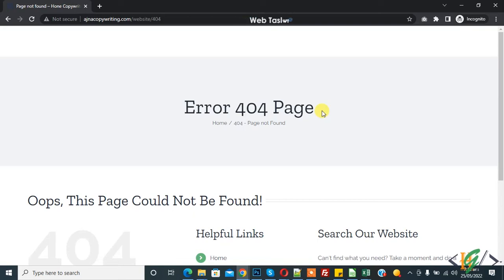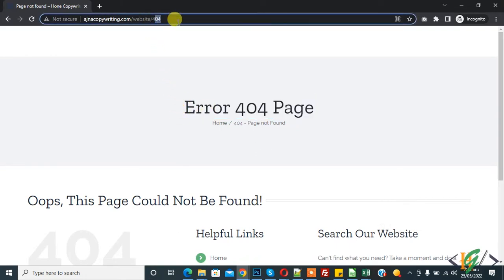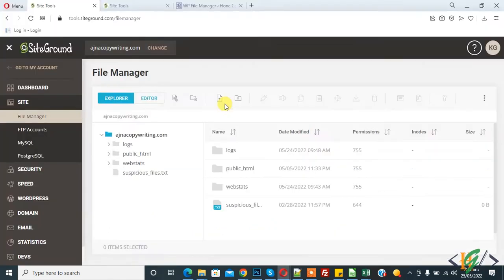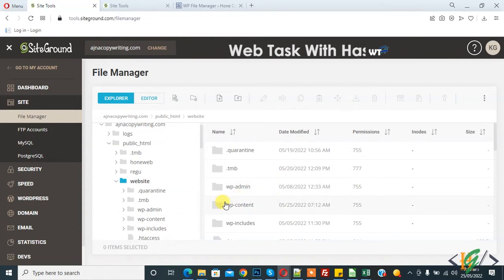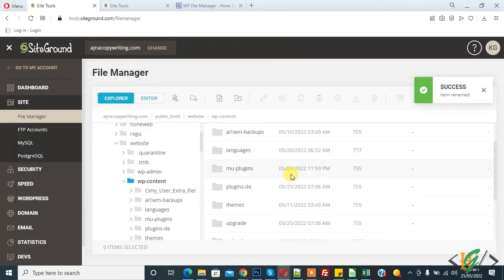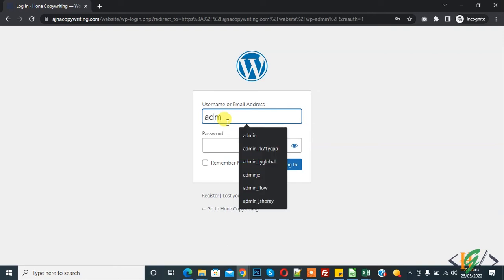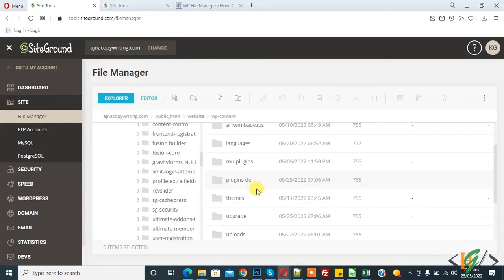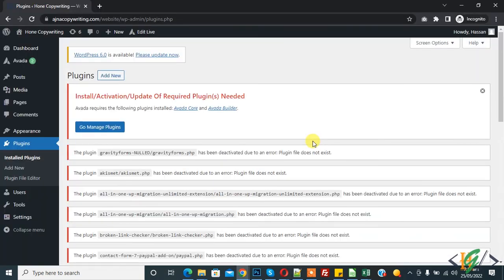How to Fix Cant Access Login or WP-Admin Page to Enter WordPress Dashboard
In this wordpress beginenrs for tutorial you will learn how to solve issue of can not access wp login or admin page and when try to open and want to enter in dashboard then link redirect in wordpress website.